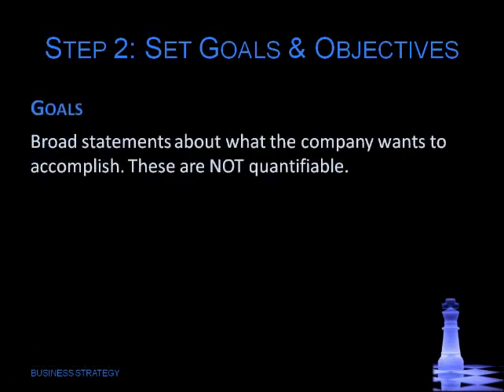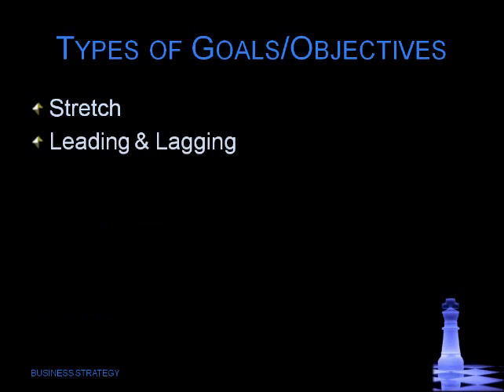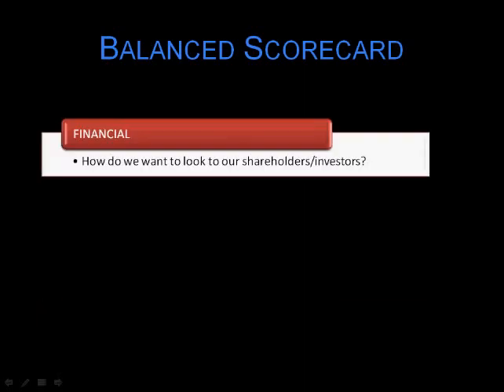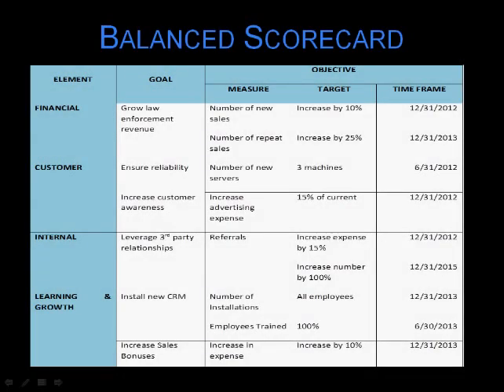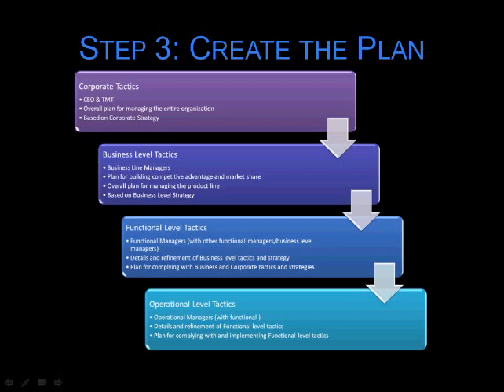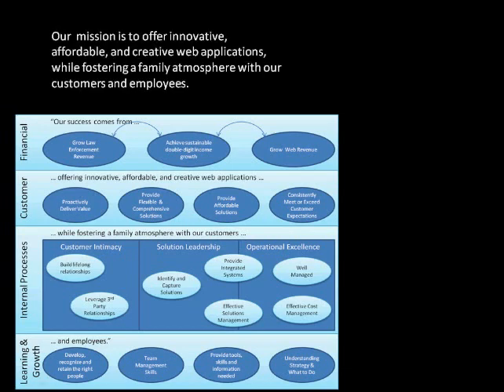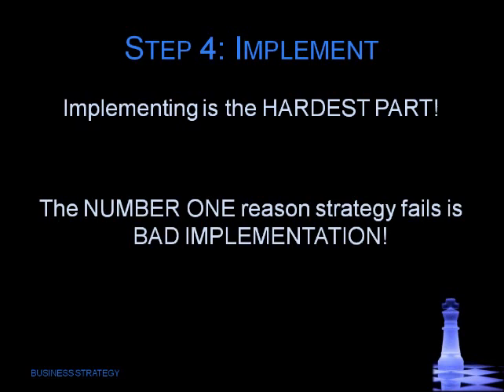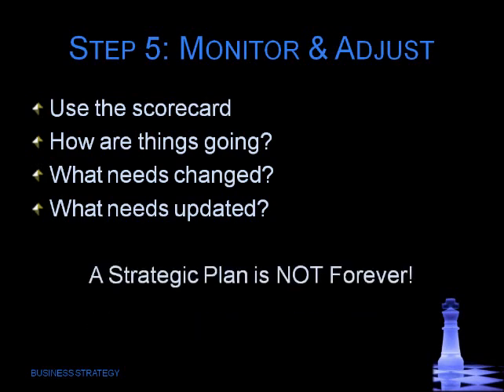Chapter 2 Part 2